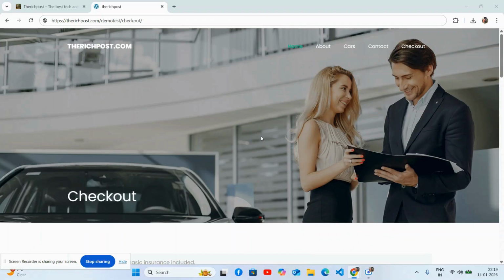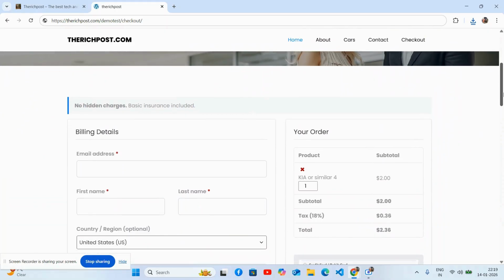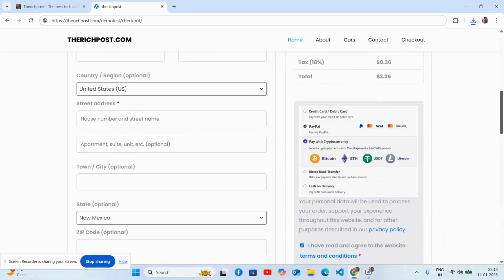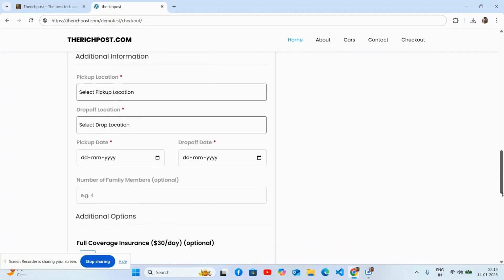Add Cryptocurrency Payments in WooCommerce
How to Accept Crypto Payments in WooCommerce (2026)
WooCommerce Crypto Payment Gateway Setup
Bitcoin & USDT Payments in WordPress

Thanks